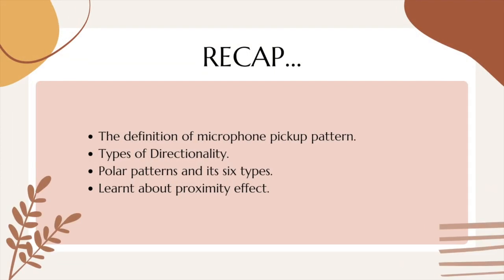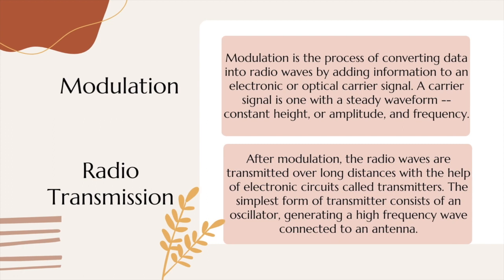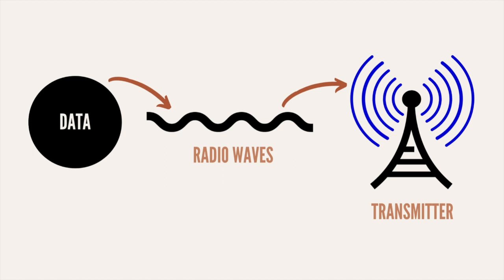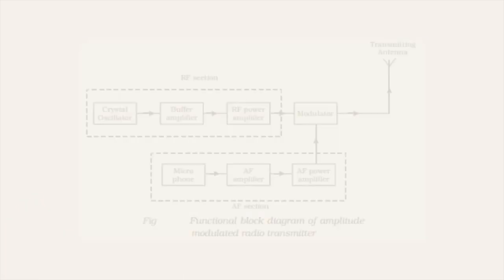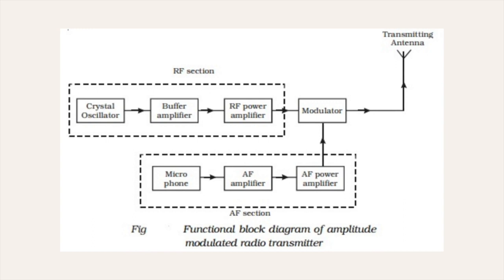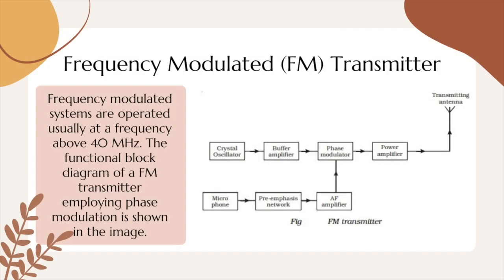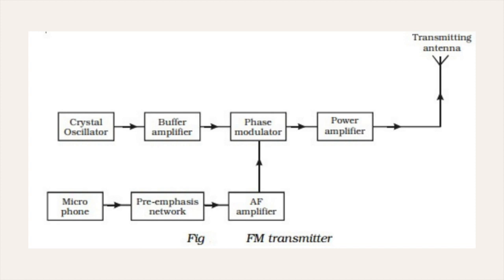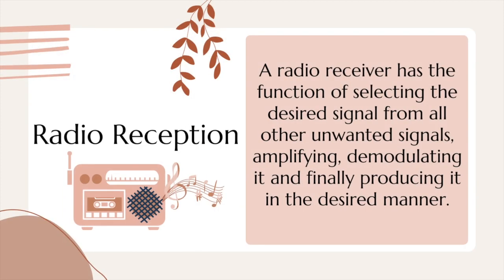Radio as Broadcast Medium | Module III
Broadcast Journalism
Unit 1 - Radio as Broadcast Medium

Presentation By
G Anne Florentyna